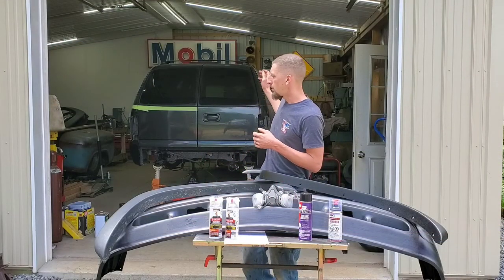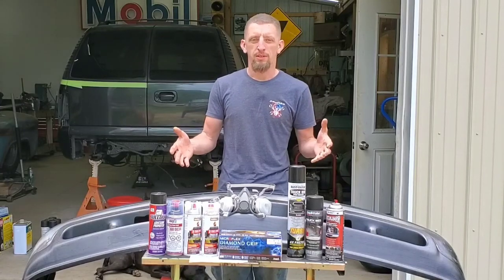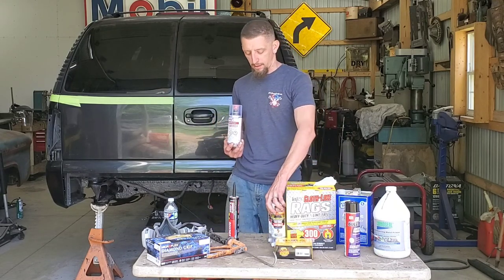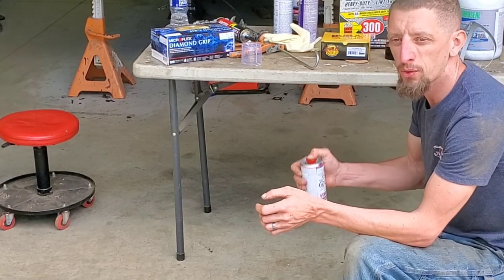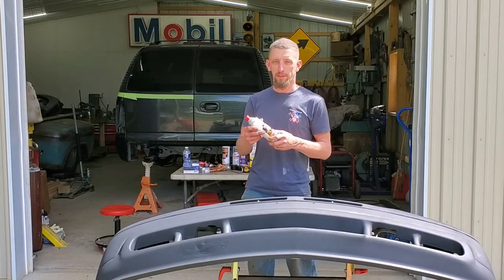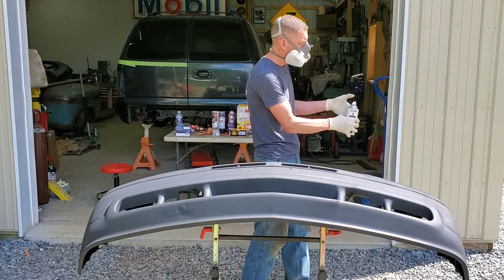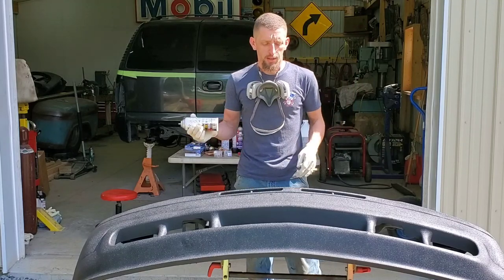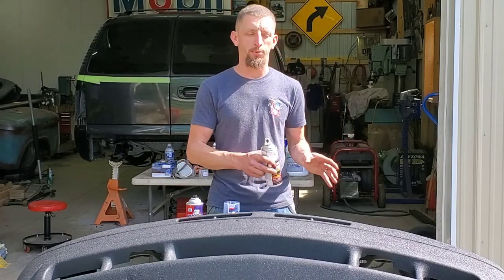Samurai Bed Liner Coating Black 2 Part Polyurethane - Review / How To, Painting A Front Bumper C.T.B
Today's video is a little bit of both product review and a how to wrapped up in one.

👇🧰 My Tool Box  🧰👇

C.T.B on Amazon

Samurai 2-Part Polyurethane Bed Liner Spray Black,
11.3 Ounce - UV & Rust Resistant Bedliner Spray Can - 1 Pack

11.3 Ounce - UV & Rust Resistant Bedliner Spray Can - 6 Pack

11.3 Ounce - UV & Rust Resistant Bedliner Spray Can - 10 Pack

Bulldog Adhesion Promoter, 15 oz. Aerosol

SprayMax 2K Activated EPOXY Primer Black 3680034

Loctite PL S30 Black Roof and Flashing Sealant

Diamond Grip 6.3 mil Latex Ambidextrous
Non-Sterile Medical Grade Powder-Free Disposable Gloves

Dura-Gold Premium 80, 120, 220, 320, 400 Grit 6" Gold Sandpaper Discs

Corroseal Water-Based Rust Converter Metal Primer, Rust Converter - 1 Gal,82331